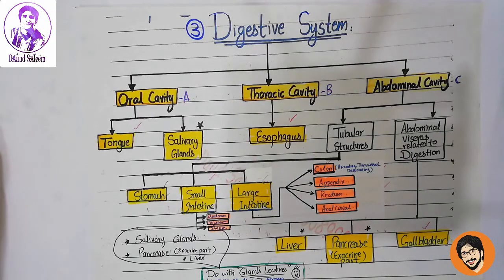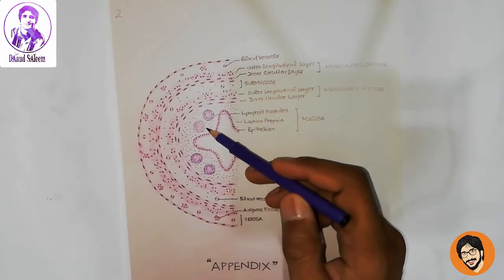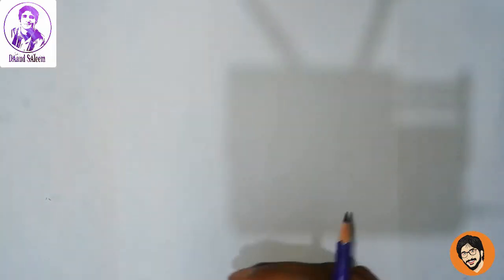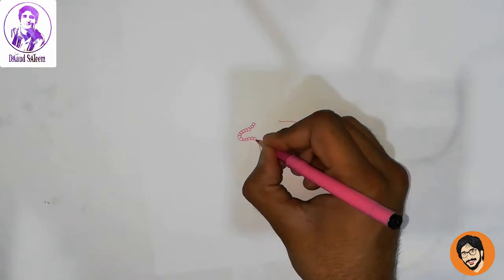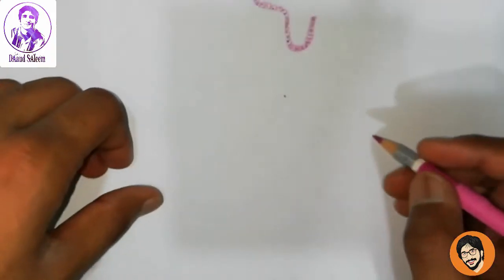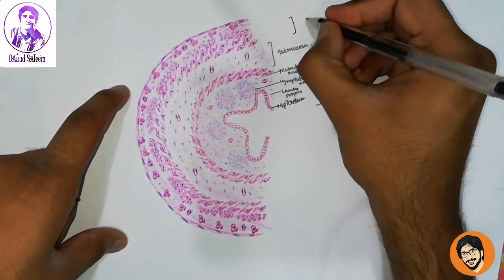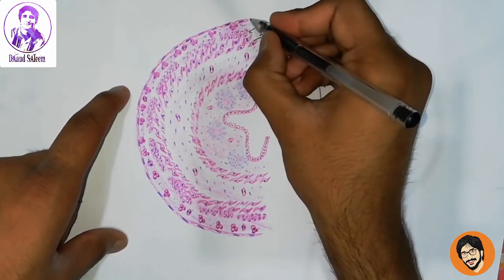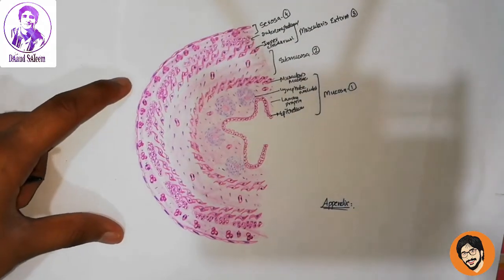How to Draw Easily Appendix Histology